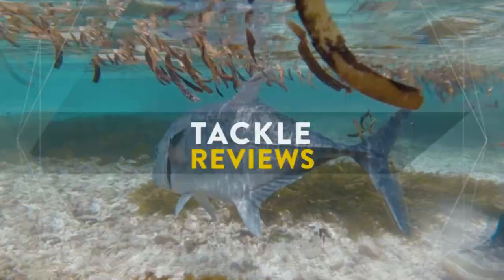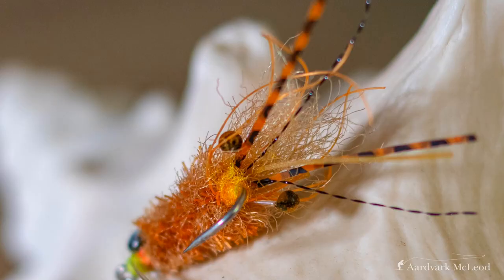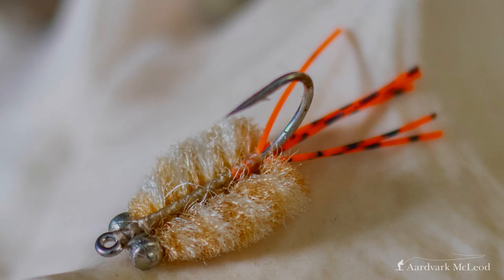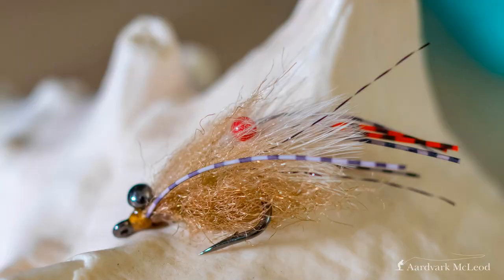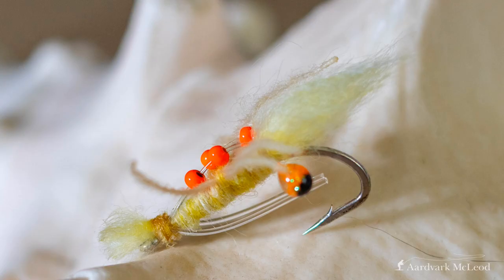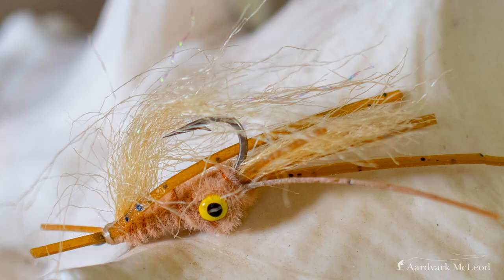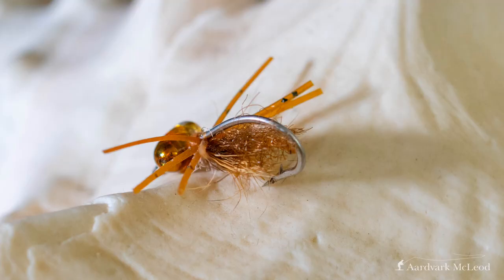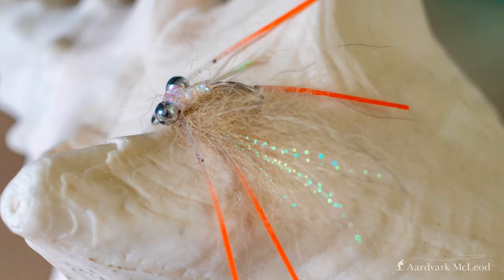Top Ten Bonefish Fly Patterns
The humble bonefish remains one of the most popular targets for saltwater fly fishermen around the world. There is an honest joy hunting them across the flats or casting at a tail flashing in the sun. In this video Peter McLeod shares his top ten bonefish fly patterns used across the world.

To purchase any of these then please have a look at the Fulling Mill Flies website where you will find most patterns mentioned in this video